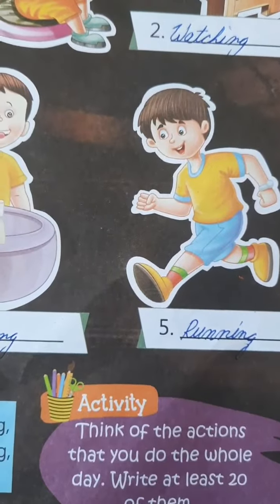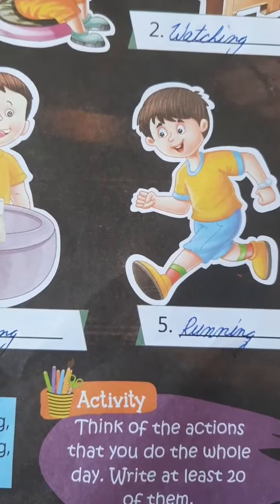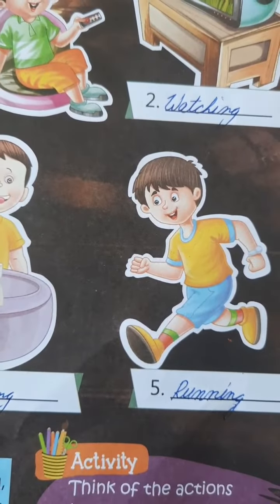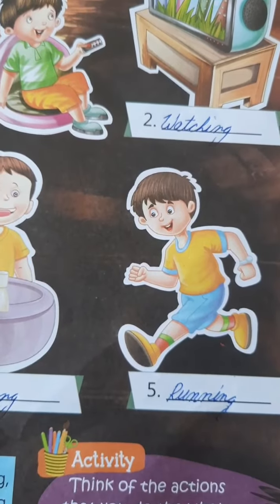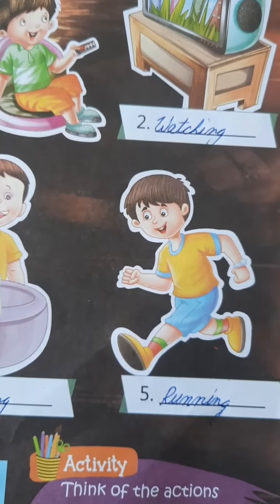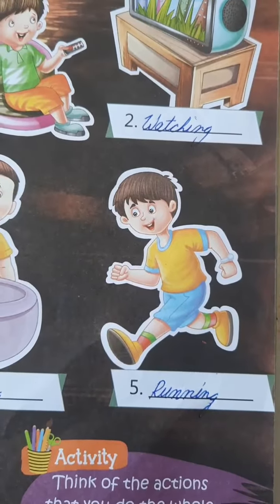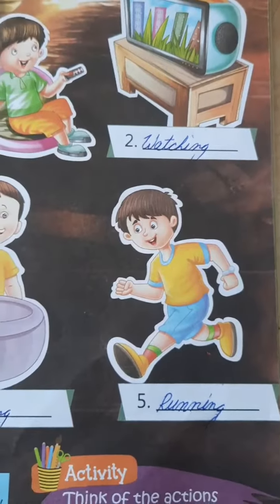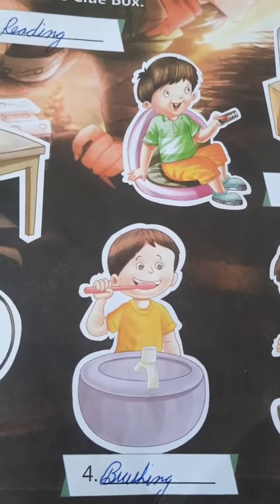Class - 1, Video - 18, Subject - GK, Lesson 16 ( In Action ) by Mrs.Amrit